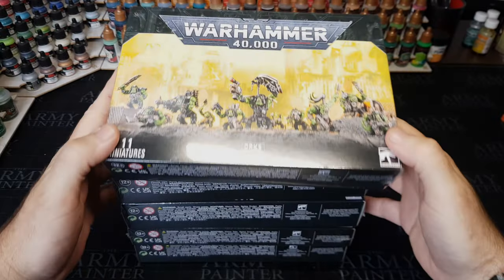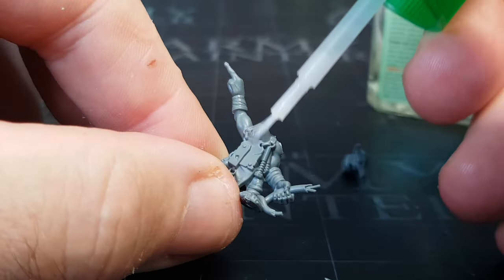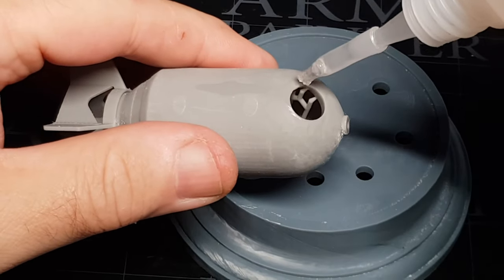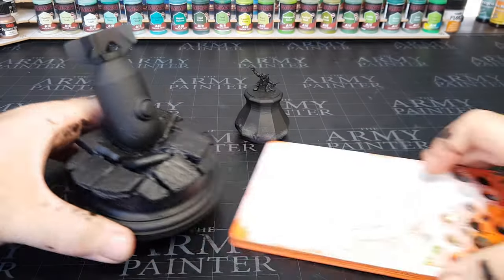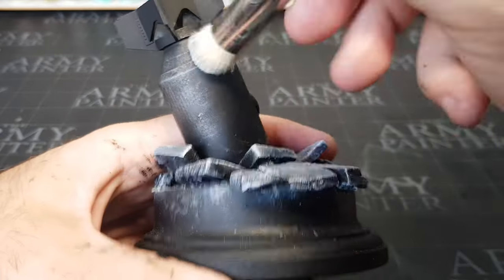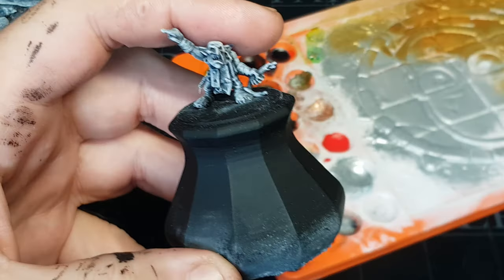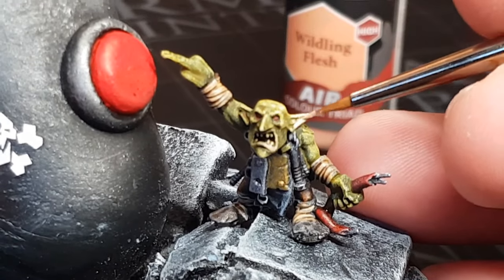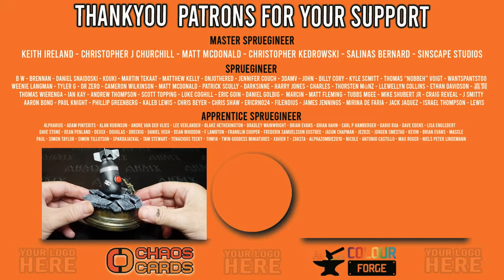Just point yerself at them, press the red button and shout WAAAGGGHH!!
Painting Warhammer miniatures in a small diorama.